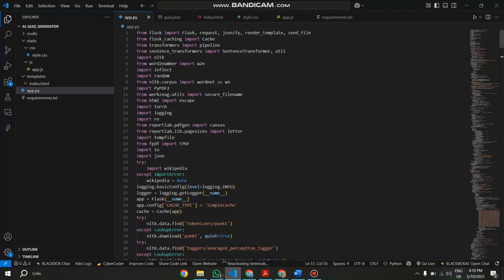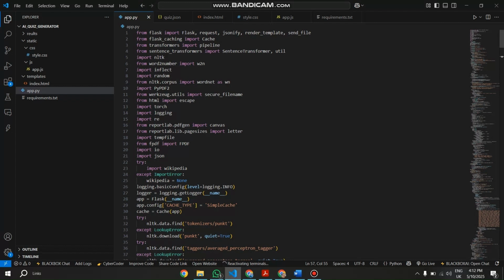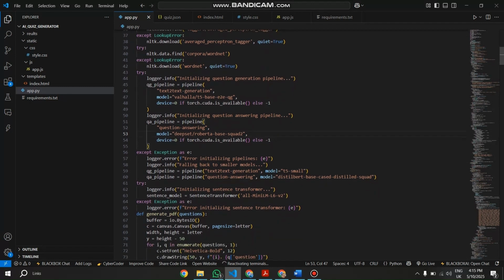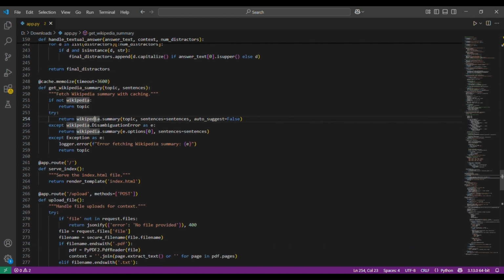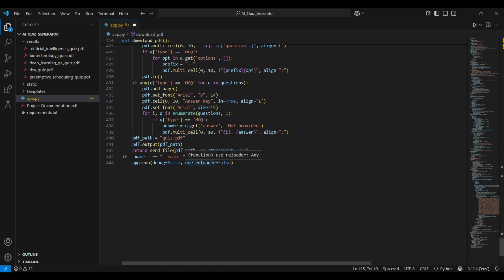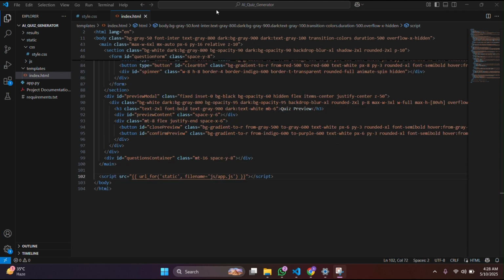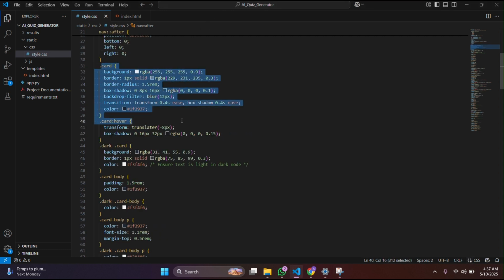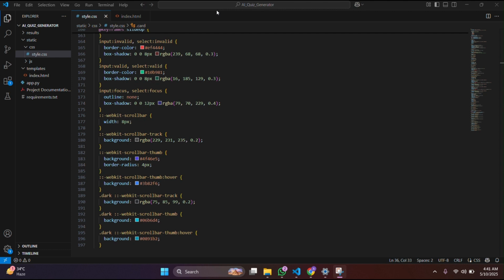🧠 AI Quiz Generator Using Python & Flask 🐍 | Create MCQs from Any Text Automatically! 📄⚙️💡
👋 Hey everyone! In this video, I’m excited to show you my AI-powered Quiz Generator Web App 🎯. This project takes any text you give it—like a paragraph, article, or lesson—and automatically creates multiple-choice questions (MCQs) 📝 using advanced AI models like T5 🤖 for question generation and RoBERTa 🧠 for answering.

It also uses NLP tools like NLTK, SentenceTransformers, and WordNet to make the questions meaningful, unique, and diverse 🔍. You can preview the questions 📋, download them as a PDF 📄, or export them as JSON 💾.

The app is built using Flask 🐍 and includes features like caching for faster performance ⚡, PDF support, and even Wikipedia integration 🌐 for pulling extra background info. Everything runs directly in your browser—no setup needed! 💻✨

Whether you're a teacher, student, or just love building with AI 🤓, this tool is a fun and practical example of what modern language models can do.
💡 Let’s dive in and explore how it works!

00:00 Overview of Core Libraries and Models Used
03:16 Explanation of Python Functions in the AI Quiz Generator
04:55 Flask Routes Overview
06:21 HTML and CSS Design Explanation
10:18 Discussion of Source Code and Live Demo, with Links in the Description